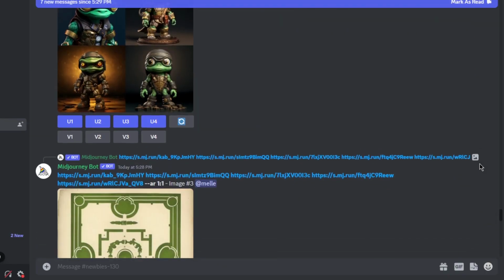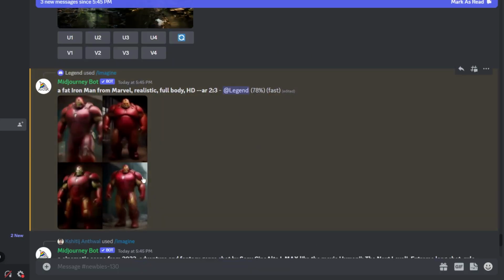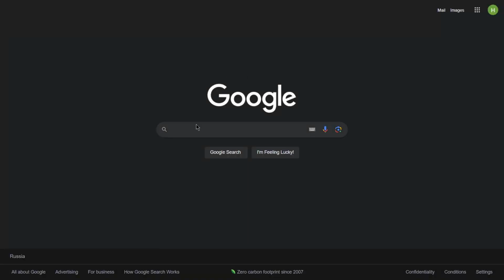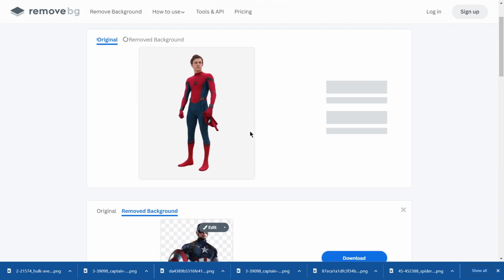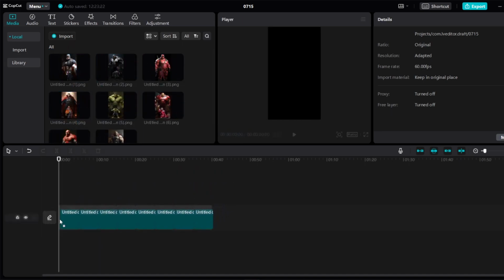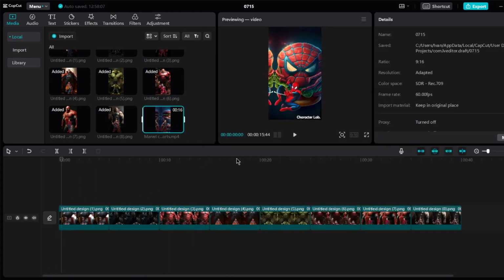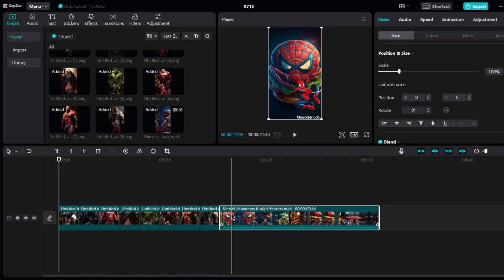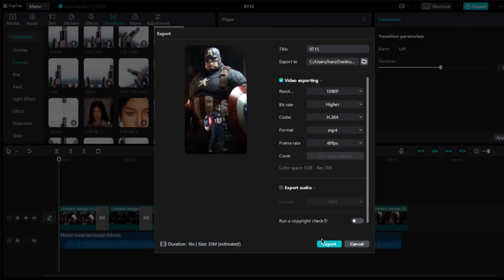How I Made YouTube Shorts in Just 6 MINUTES: Make Money with Faceless YouTube Channel | Dashhash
ai business
ai lockup
audible make money
dubverse.ai
earn money using ai
face swap stable diffusion
face swap video
faceswap
how to make a faceless youtube channel
how to make money on audible
how to make money on youtube
kdp 2023
mrbeast
picsart face swap
stable diffusion face swap
Swap face ai
useful ai tools
Ai Video Generator - Earn $5000 weekly |...
I built a digital product business in 24 Hr..
I FoundA New AI Business That No One..
Variants
$488 per Month KDP Activity Book Niche...
How To Make a Website Non-techie Styl.
IFound Biggest Secret of Generating Pa..
Earn Money With Al By Creating Animati...
Create Animation Video with Chatgpt / B...

how i make youtube short video in 6 minutes
make money with using AI